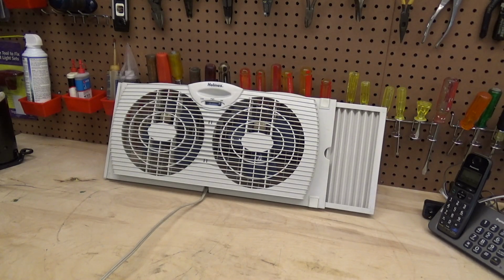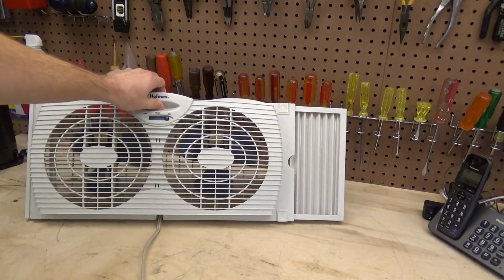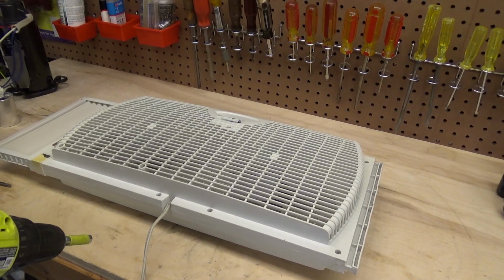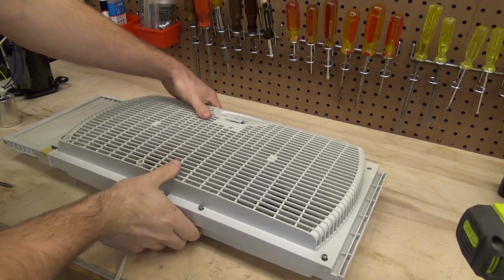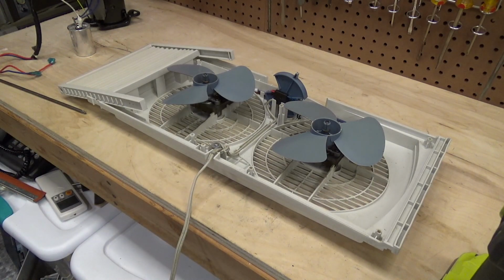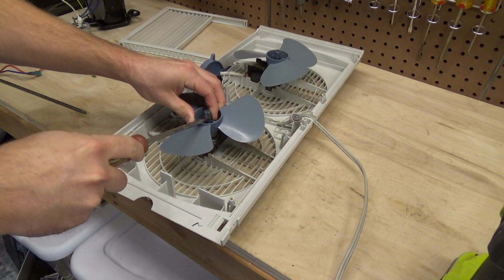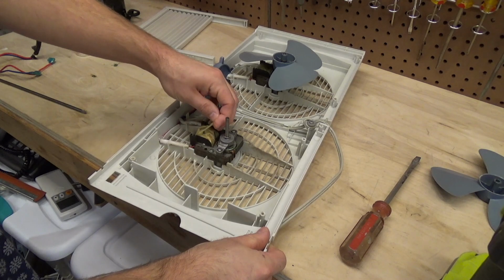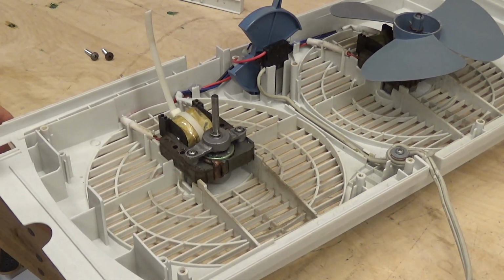Holmes HAWF2021 Twin Window Fan Repair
Repairing a Holmes twin window fan model HAWF2021 that developed a loud sound from one of the fans.